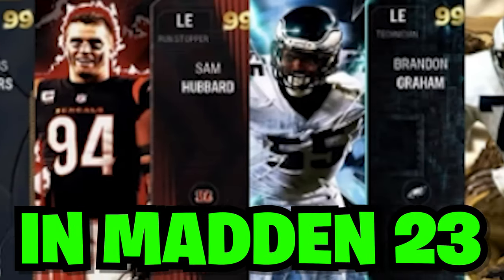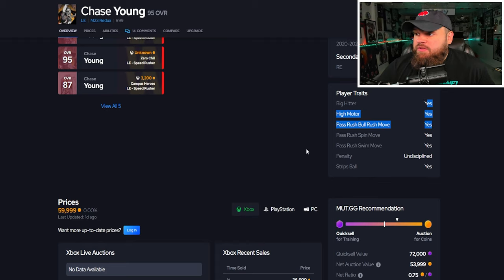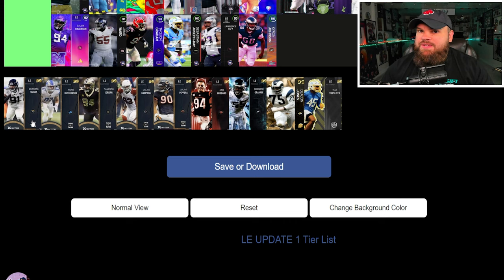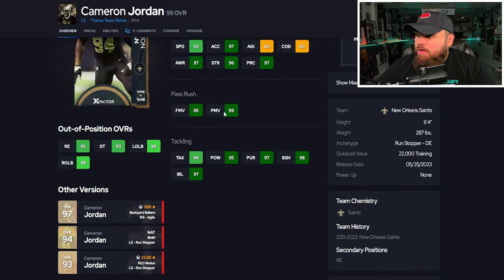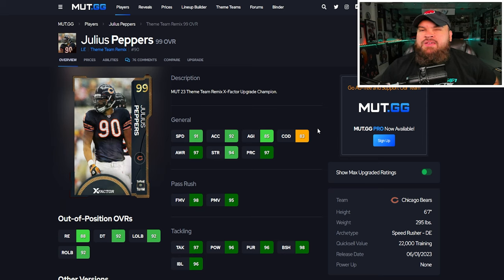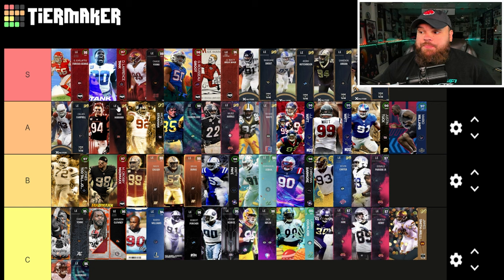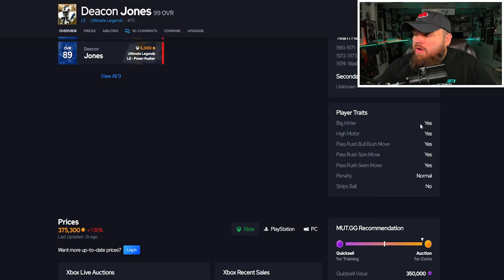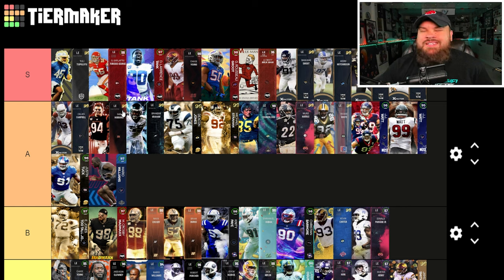Ranking THE BEST LEFT ENDS In Madden 23 Ultimate Team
In todays video I ranked the best left ends or Le's in madden 23 ultimate team!